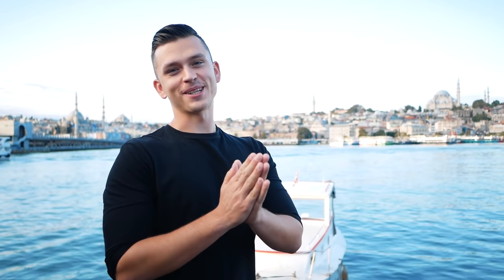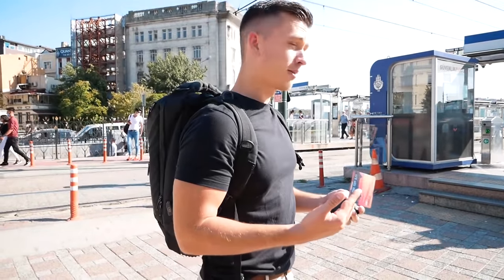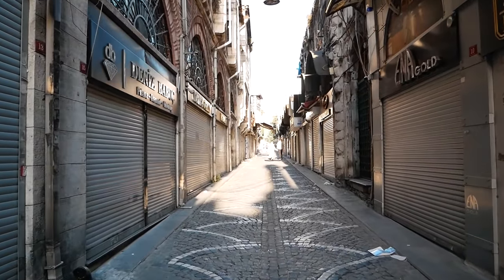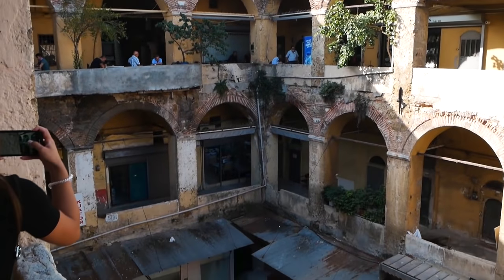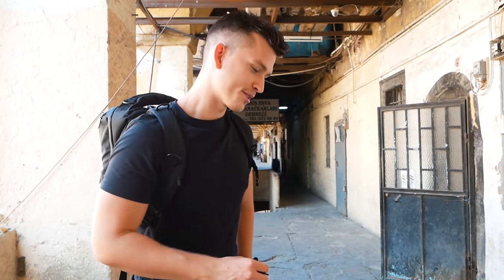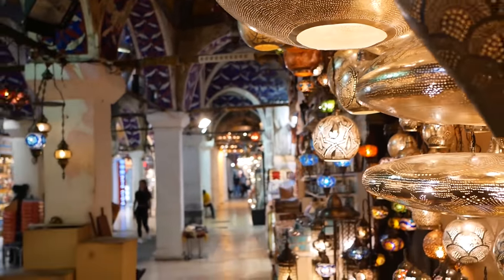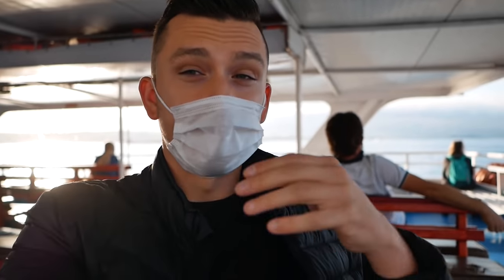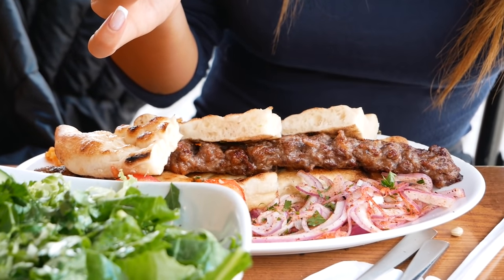3 Days in Istanbul - Watch THIS when coming to Turkey (A Different Side)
My Insurance for Travel (needed right now to enter many Countries)

MY Gear:
My Gimbal
My Laptop ( great for YouTube)